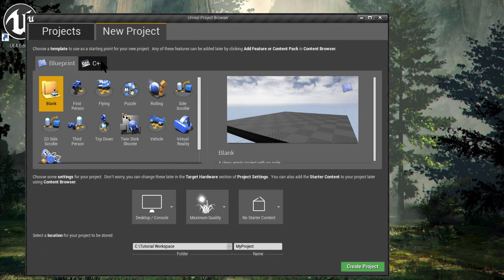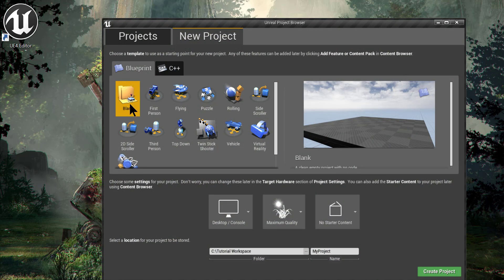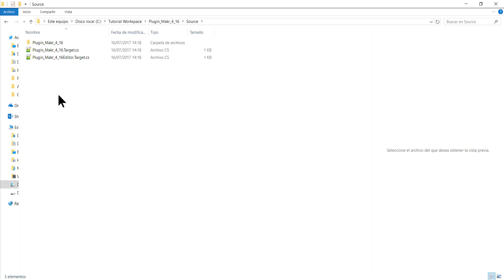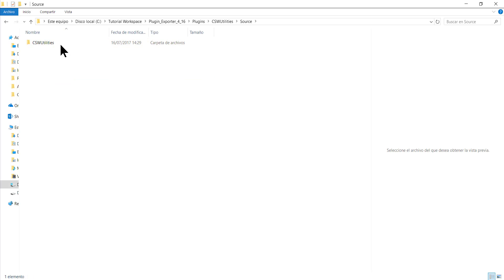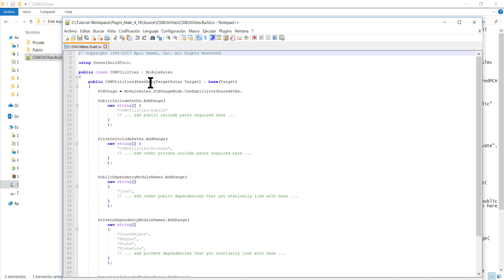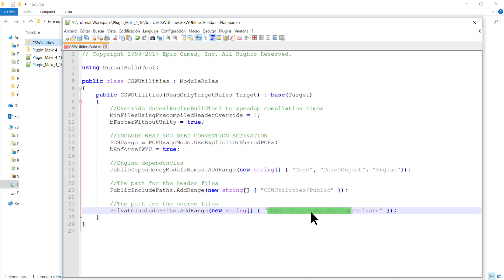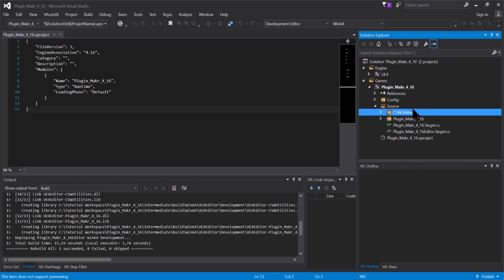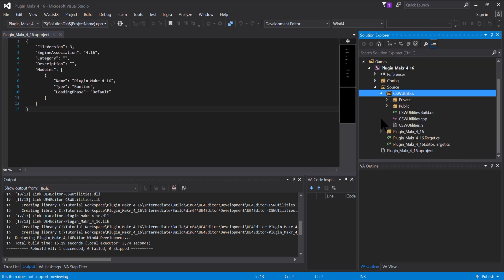Unreal Engine 4 Tutorial - How to make a Plugin - Part01 - Setting up the thing (Hot reload support)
In this tutorial, i show you how to set up projects in order to create a game plugin as a game module so the hot reload functionality will work while developing a plugin!